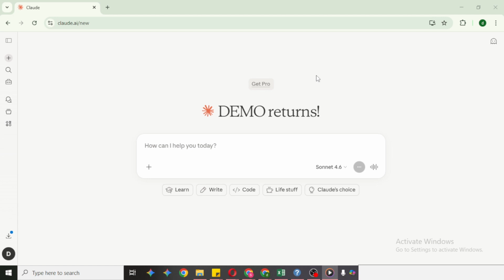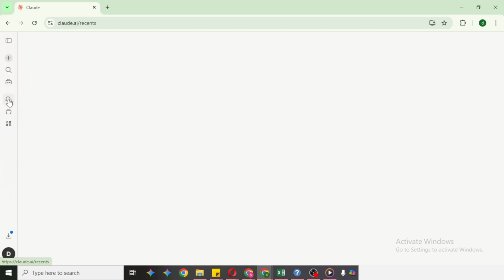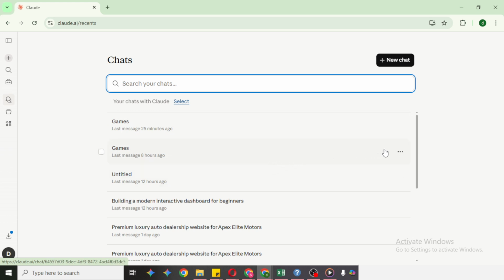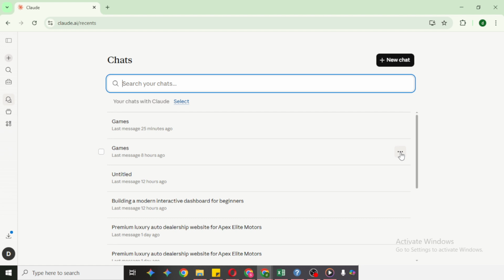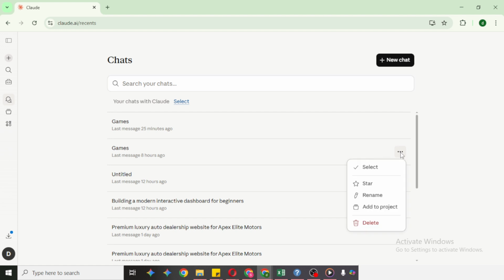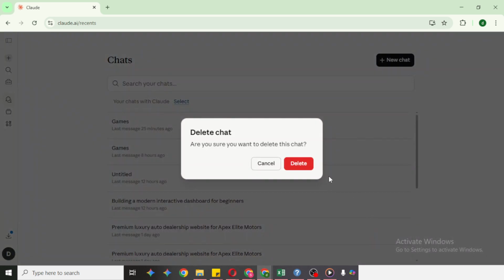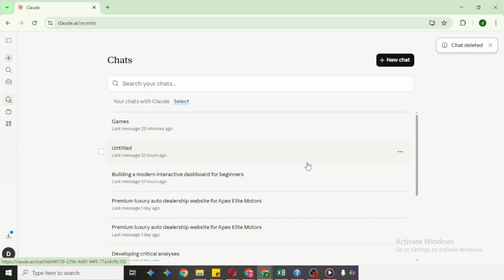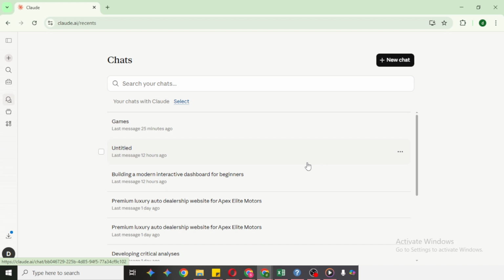How to Delete Chats in Claude AI (full guide 2026)